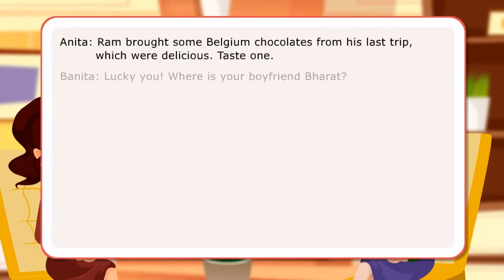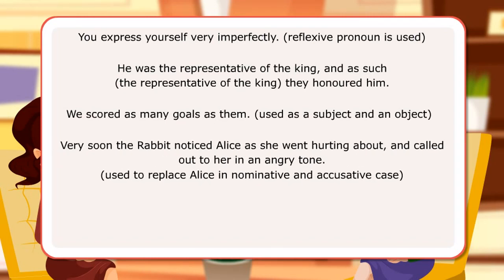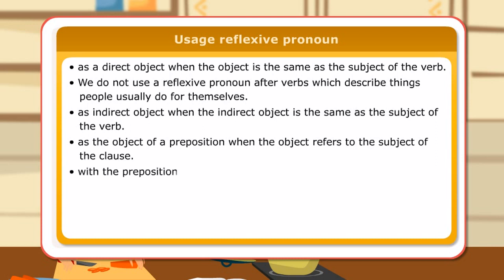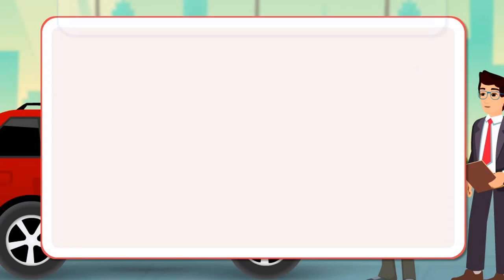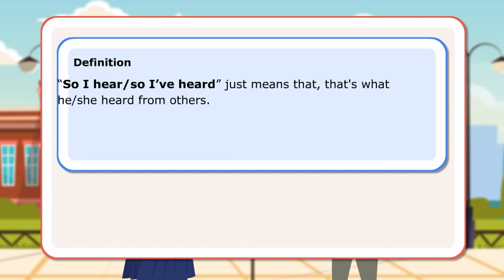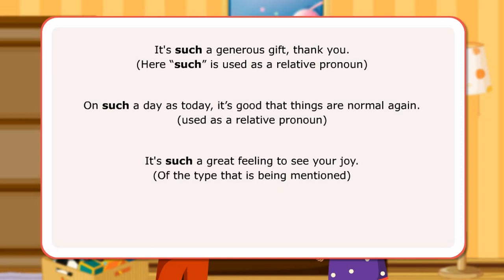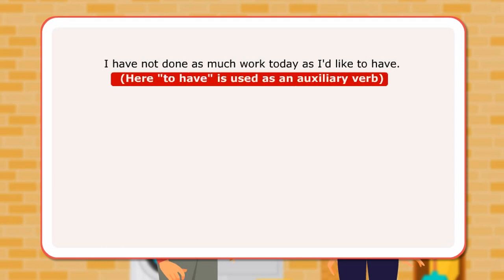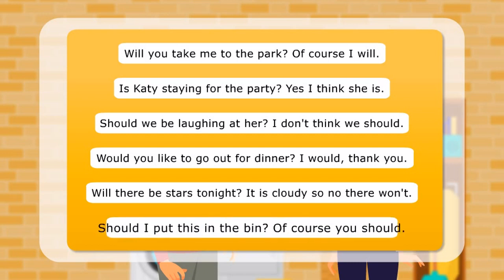12 Pronouns, substitution and leaving out words